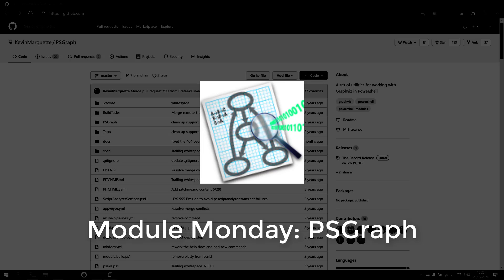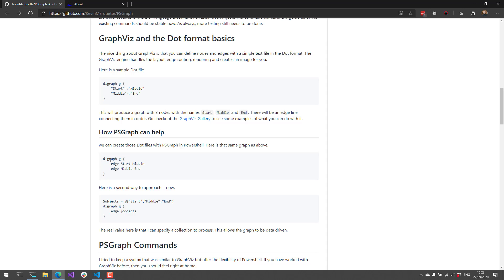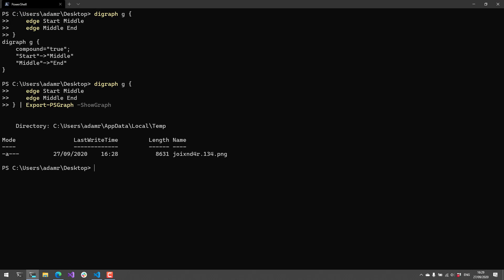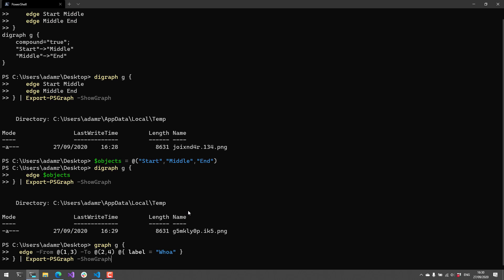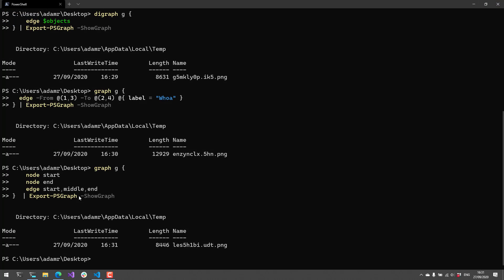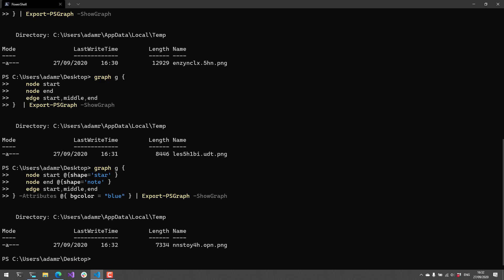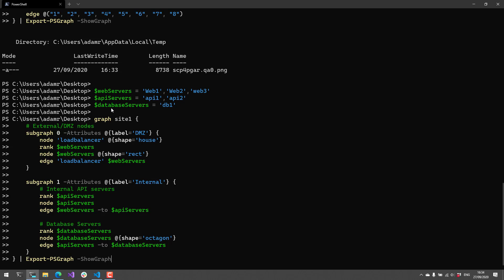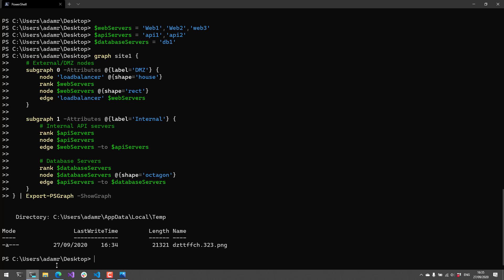Module Monday: PSGraph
Module Monday is a video series where I look at a cool PowerShell module every Monday. This Monday, I looked at PSGraph. PSGraph is a module that provides a domain specific language for working with Graphviz. You can create diagrams really easily and output them as images.